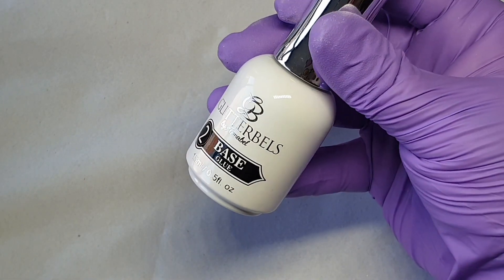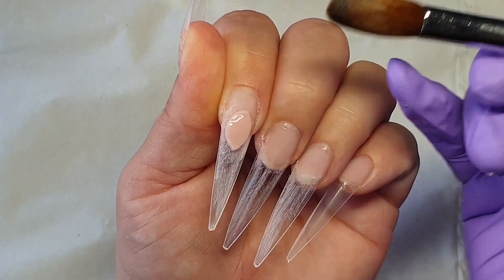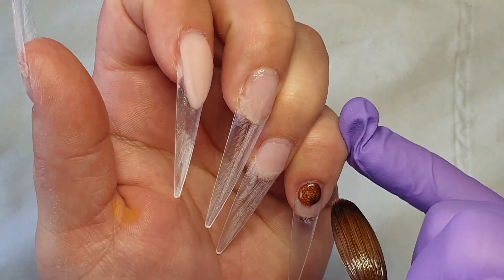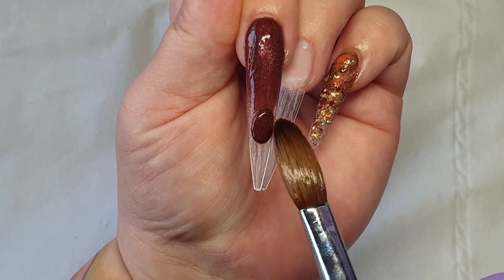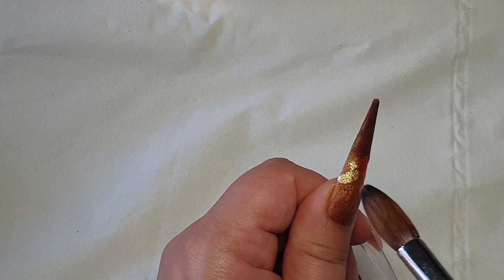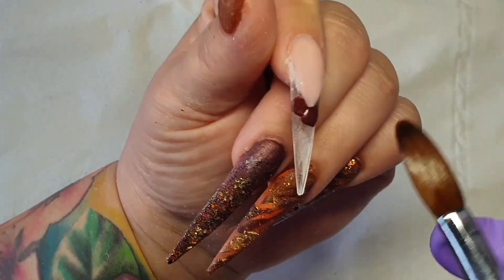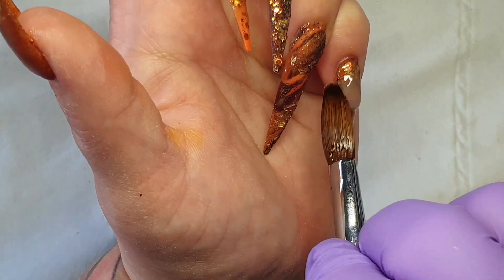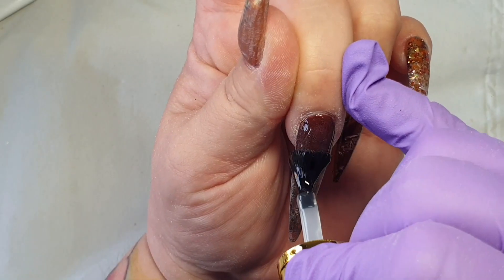Autumn Smile Line Set using GLITTERBELS Acrylic Powder by ZARA NAILS CHILLA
Hi everyone this is Chilla, I am one of the Glitterbels Brand ambassadors. Todays video is a wonderful tutorial showing you how to create an Autumn inspired set of Acrylic nails for yourself or your clients. I love all of the warm tones that you can use when the seasons change from Summer to Autumn.